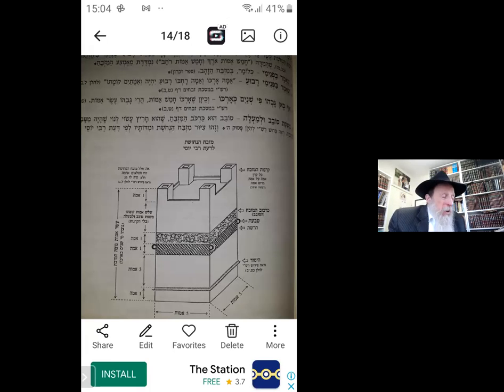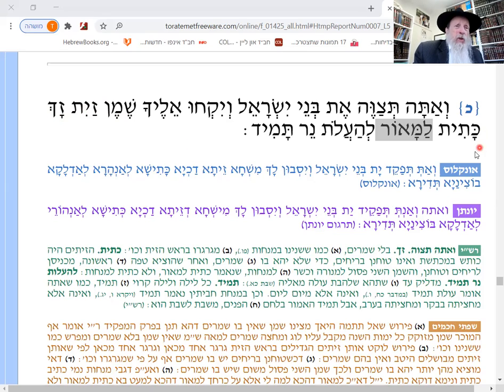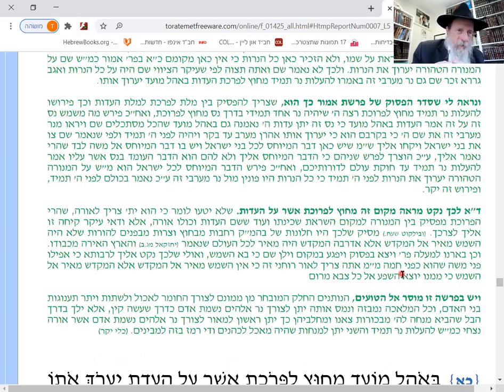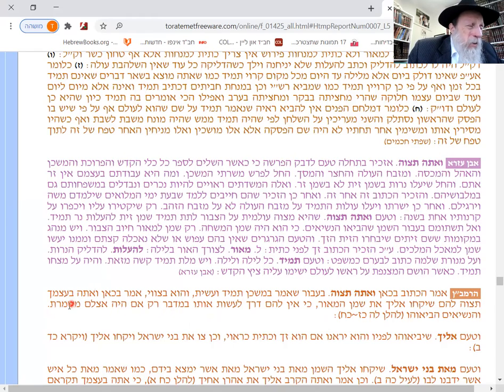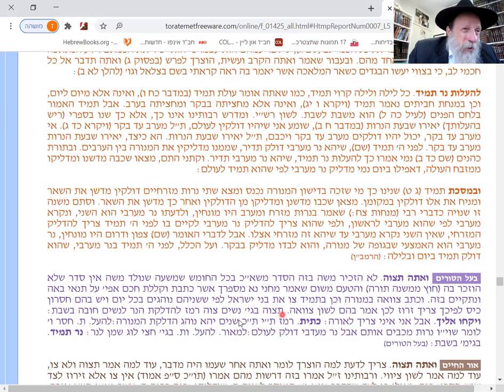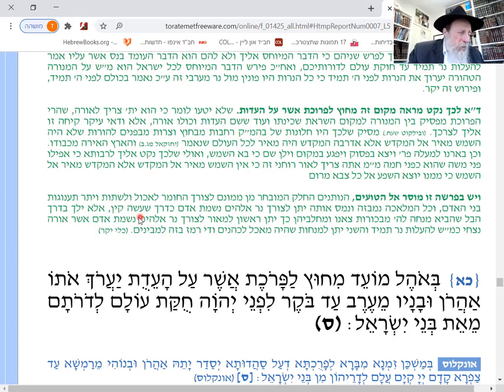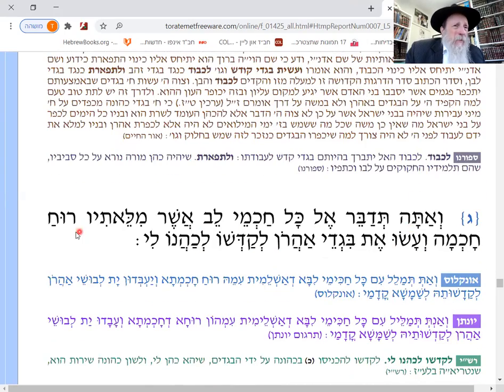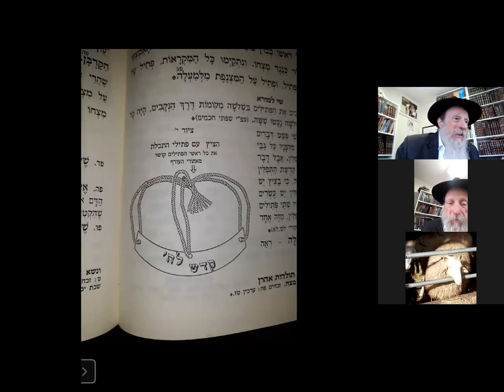The Oil and Garments of the Great Cohen. Ex; 27:20 -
Chumash with Commentary